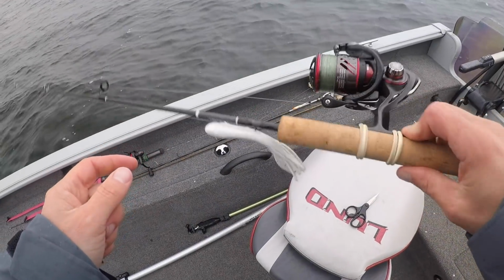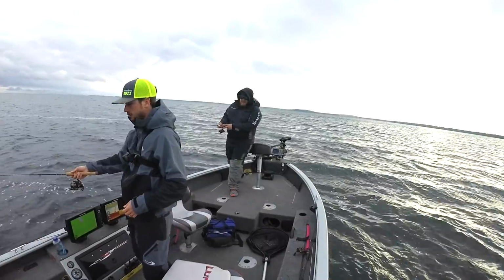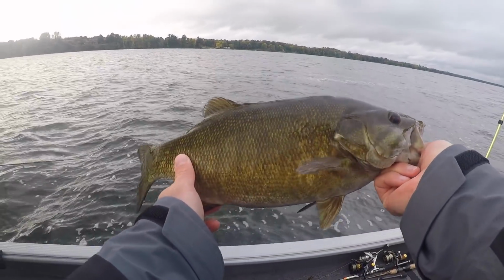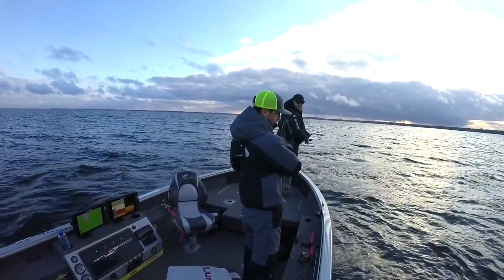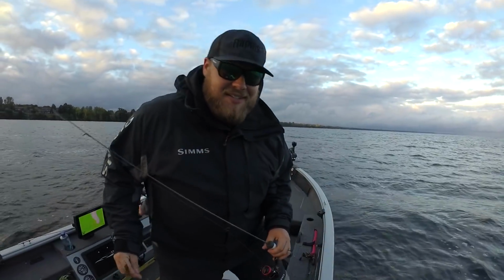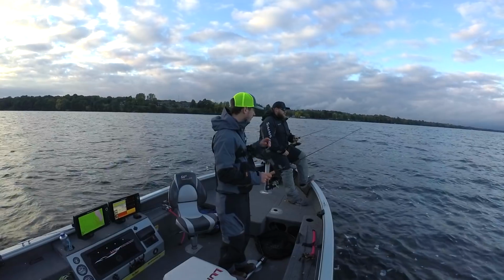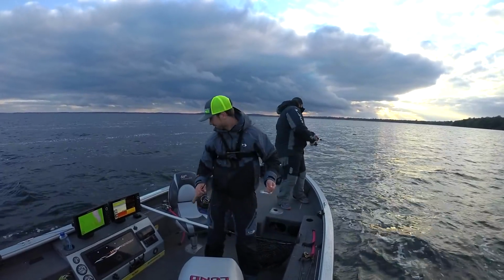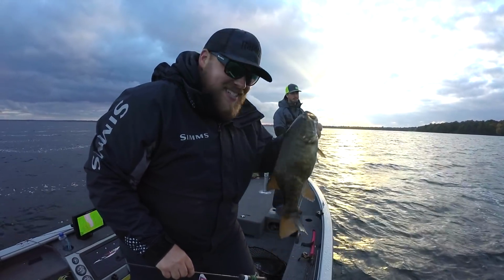1v1 ICE Rod Challenge (MEAN Bass VS. Tiny Rods)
This cold weather has me thinking about ICE FISHING. (lol)

Since we don't have anything better to do. my buddy Brett McComas and I decided to bust out our ice gear and bring it out onto the boat. We did a "little" 1v1 fishing challenge for smallmouth bass on one of our favorite lakes, "Chill-Lax" 😉

Bendy Tripod

Micro SD Card
Chest Mount
Extra Batteries

External Power Pack